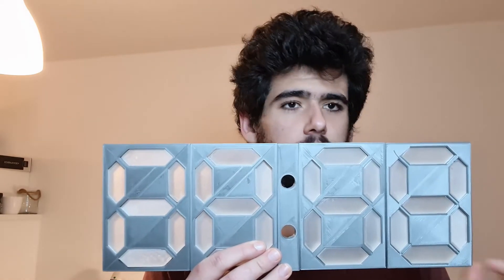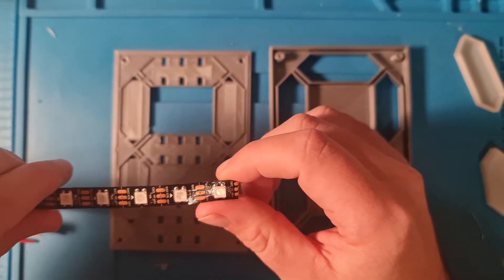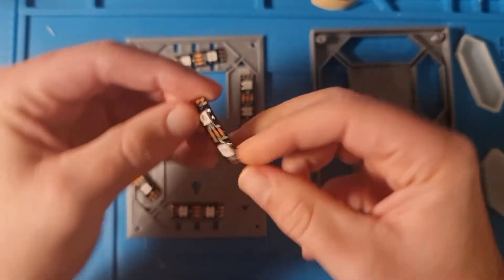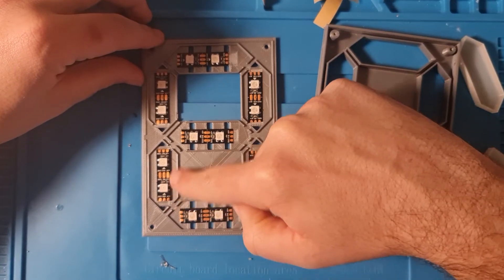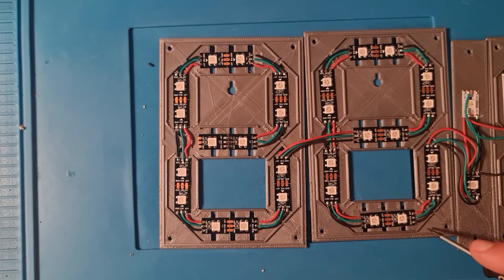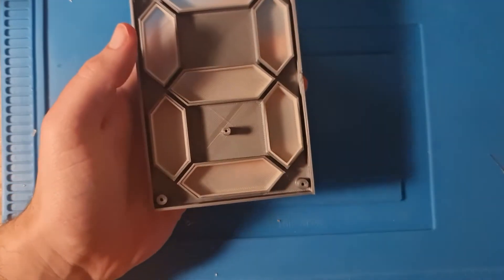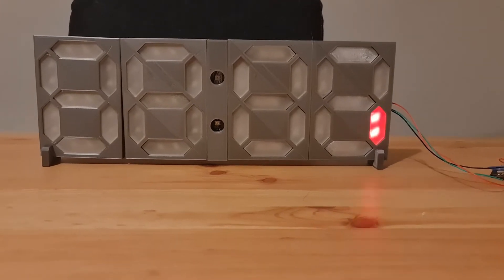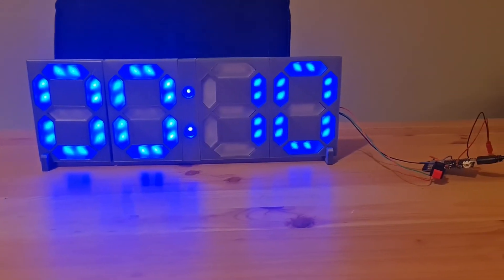DIY - Fitness Interval Timer - 7 segment display with ESP32 and 3D printed parts - Part 1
We are starting our series - DIY - Fitness Interval Timer

We start looking at the 3D parts we printed and how we construct the display with the WS2182B LED and the ESP32. We will be using this clock for our Crossfit WOD's but you can use it for any activity you need a clock for.

As always all our projects are always open source :)

In Part 2 we will share all the code and designs so that you can build this yourself and have your own fitness timer at home😊

If you like this video and found it useful to let us know, it helps us to keep being motivated to make more😀

Big thanks to leonvandenbeukel. I used his seven-segment 3D print files and adapted it a slight bit to use it for Crossfit